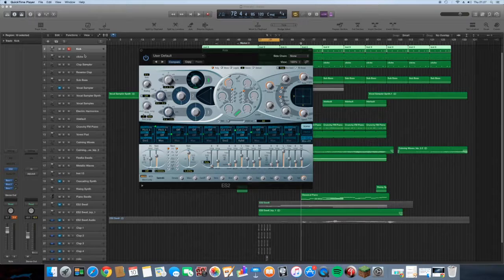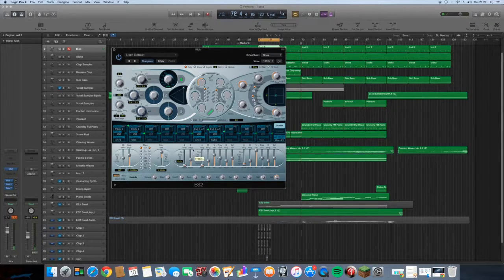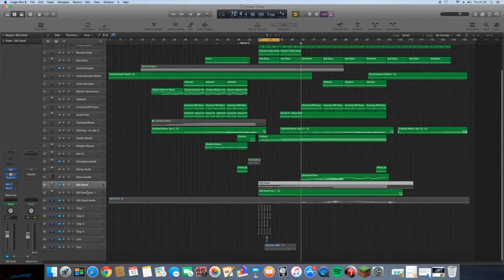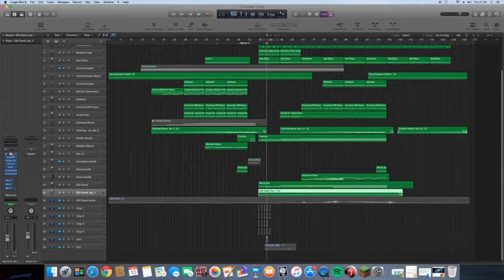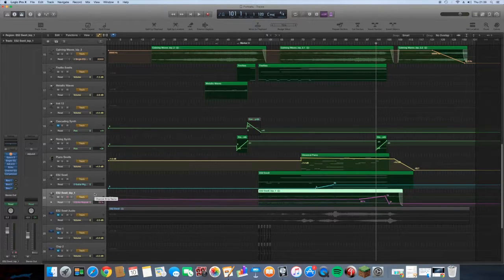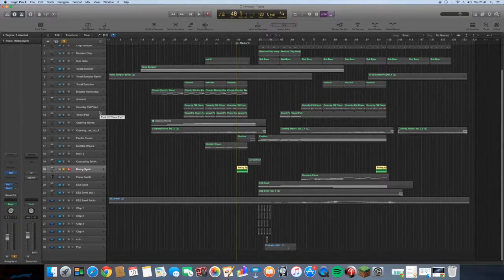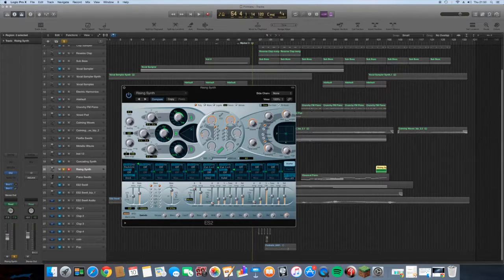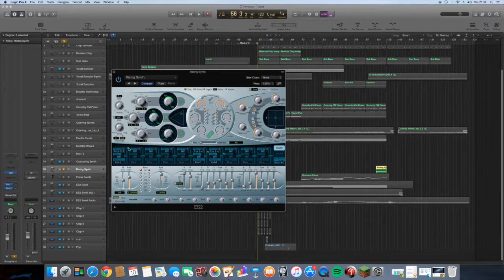Synthesizer Screencast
Synthesizer Assignment Screencast